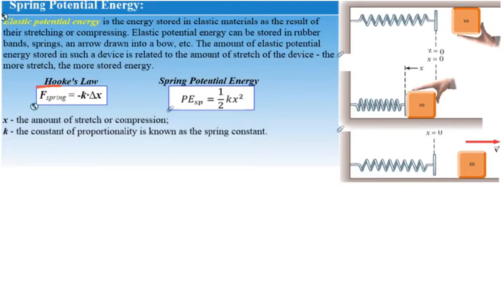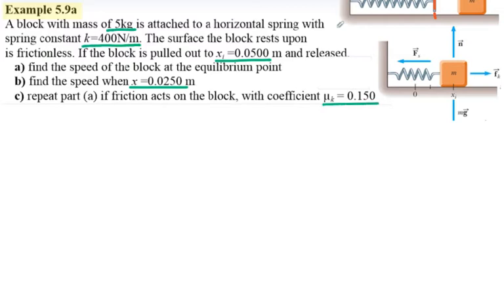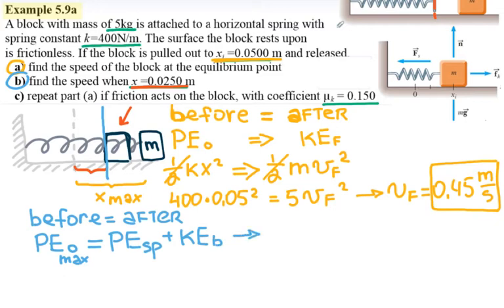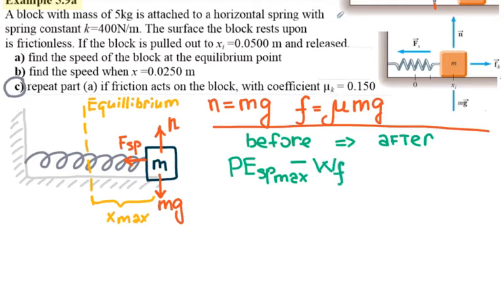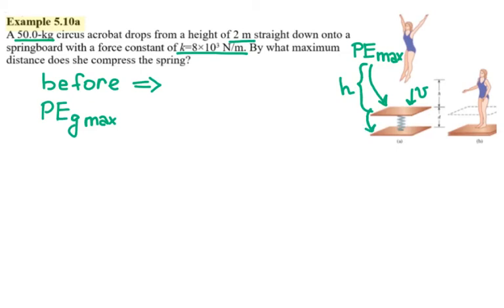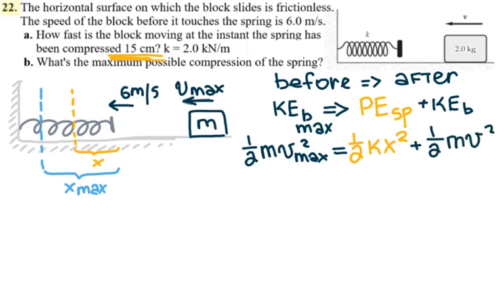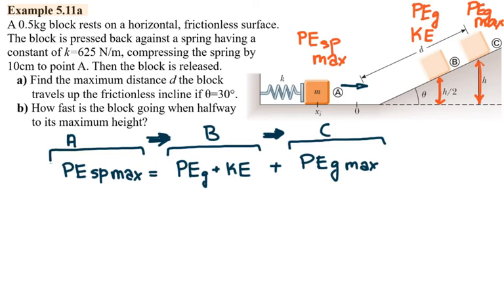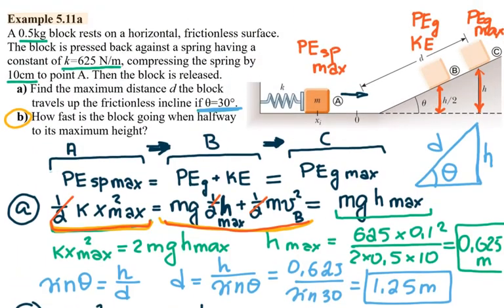AP Physics 1 - Work And Energy 4 - Springs And Hooke’s Law